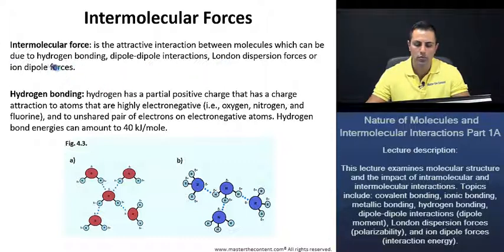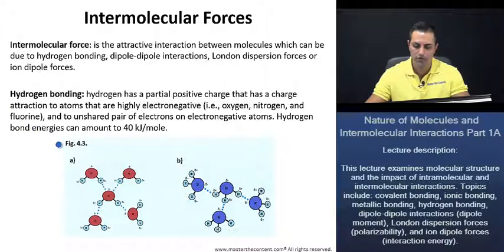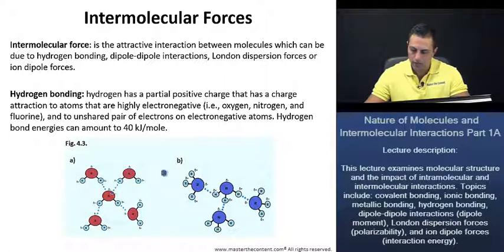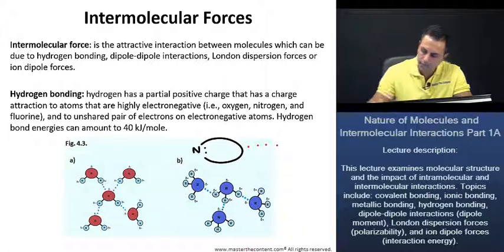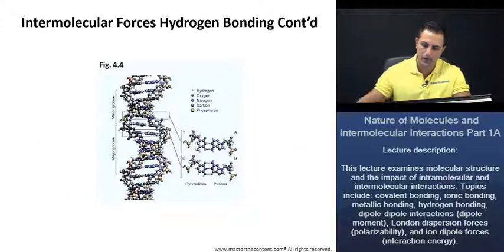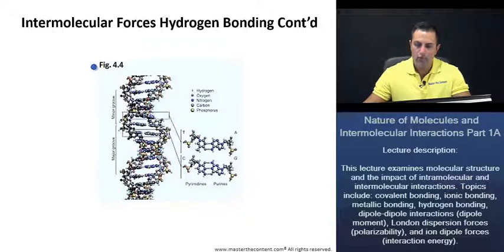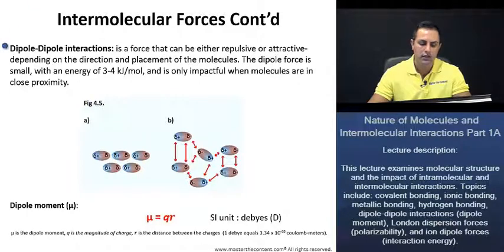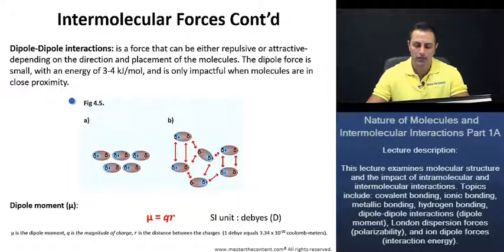DAT: Intramolecular & Intermolecular Forces – Hydrogen Bonding, Dipole Moment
► Dental Admission Test / Dental Aptitude Test | Survey of the Natural Sciences | General Chemistry | Liquids, Solids and Solutions | Intramolecular Forces and Intermolecular Forces Part 1A

► Lecture Description:

- This lecture introduces and analyzes intramolecular and intermolecular interactions. Topics covered: hydrogen bonding, dipole-dipole interactions (dipole moment), London dispersion forces (polarizability), ion dipole forces (interaction energy), covalent bonding, ionic bonding, and metallic bonding.